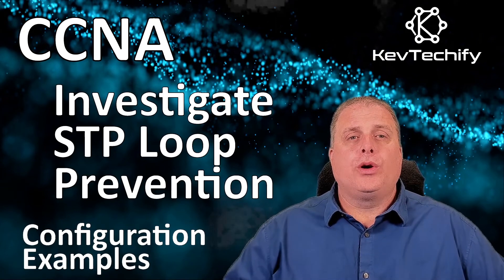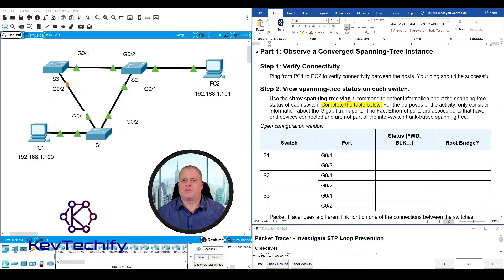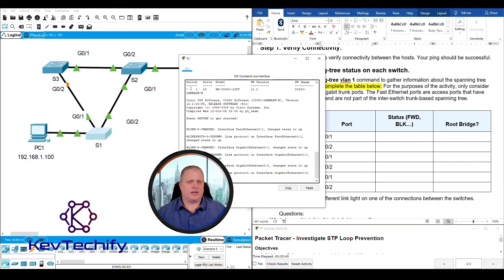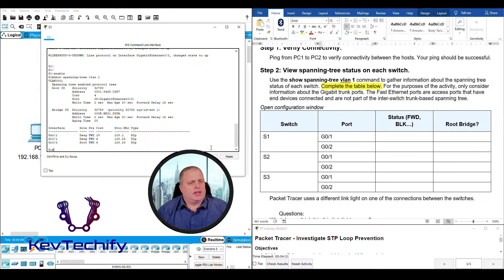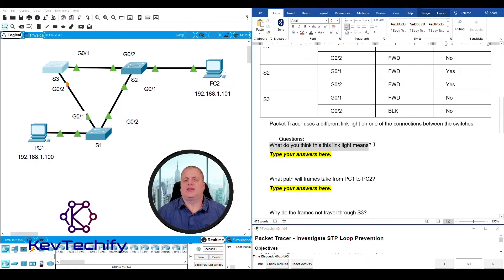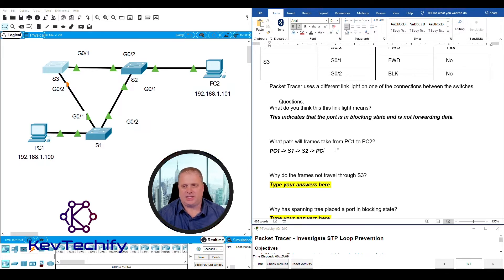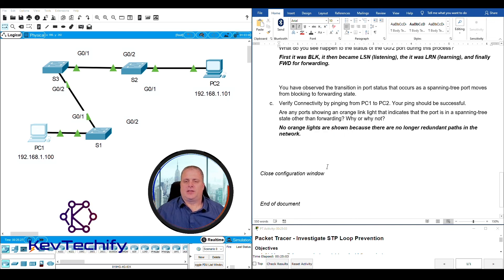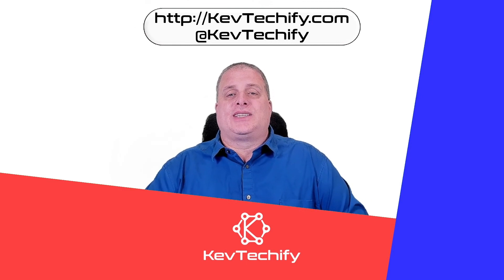Investigate STP Loop Prevention Example - STP Concepts - Lab 5.1.9 - CCNA - KevTechify | vid 45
In this episode we are going to look at configuring Investigate STP Loop Prevention.

In this activity we will use Packet Tracer to observe the operation of Spanning Tree Protocol in a simple switched network that has redundant paths.

We will be observing spanning-tree port states and watch the spanning-tree convergence process, Describe the operation of Spanning Tree Protocol, and finally Explain how Spanning Tree Protocol prevents switching loops while allowing redundancy in switched networks.

Cisco Certified Network Associate (CCNA)
Switching, Routing, and Wireless Essentials v2 (SRWE)
STP Concepts
Packet Tracer Lab 5.1.9 - Investigate STP Loop Prevention
Lab Number: 45